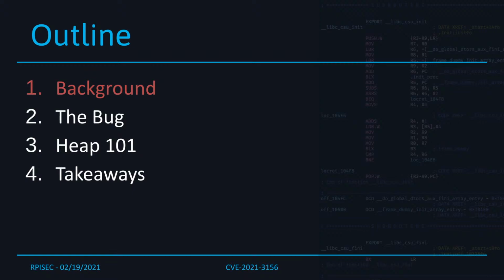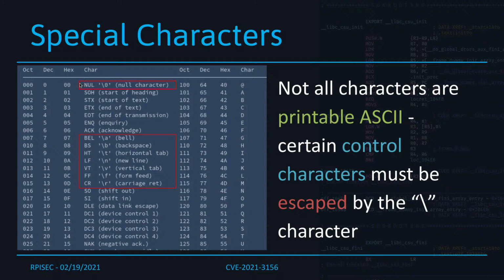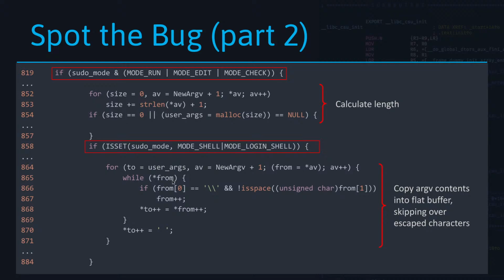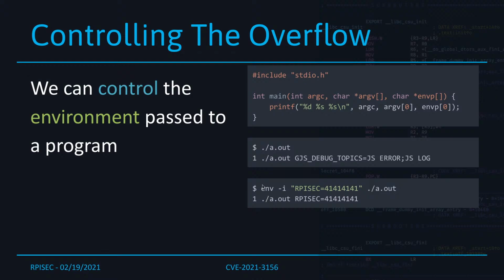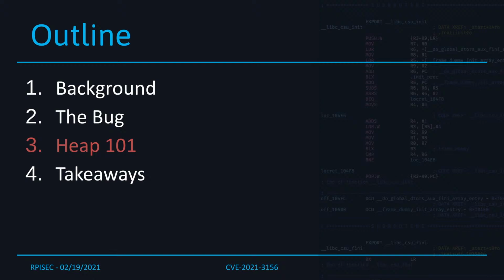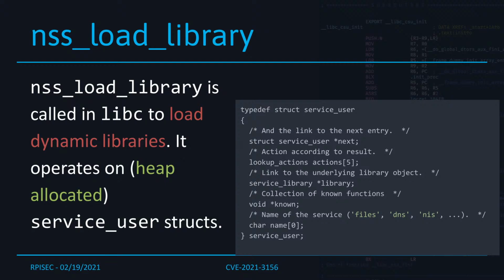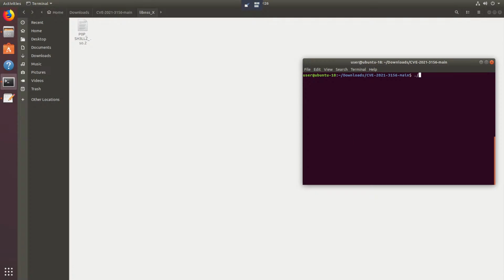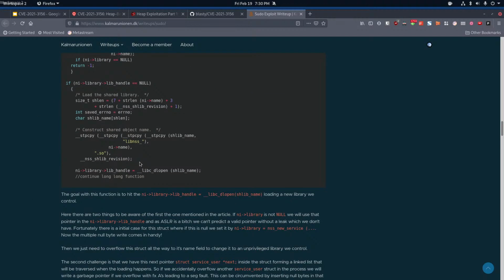S2021 - CVE-2021-3156 (AKA Baron Samedit)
Today we'll be looking into a recent vulnerability in sudo. Due to its simplicity, this bug makes a great case study on how such vulnerabilities can manifest themselves in complex codebases.